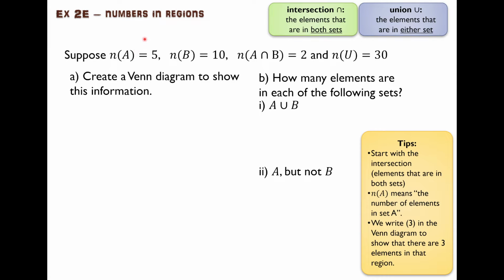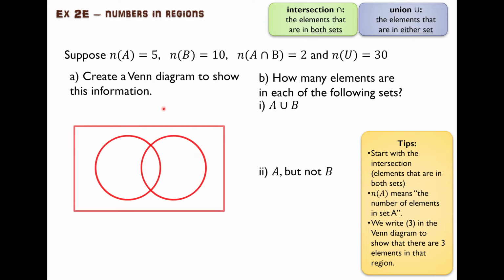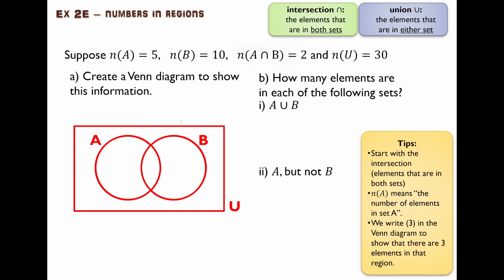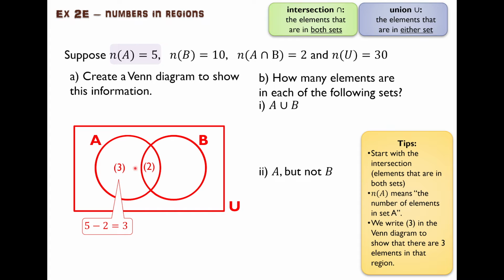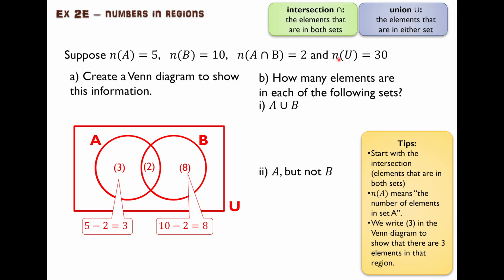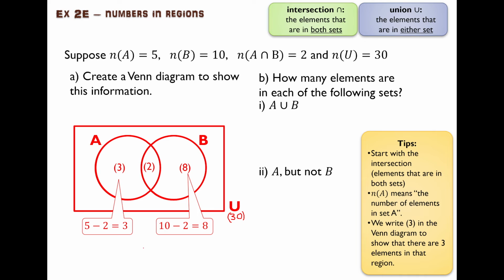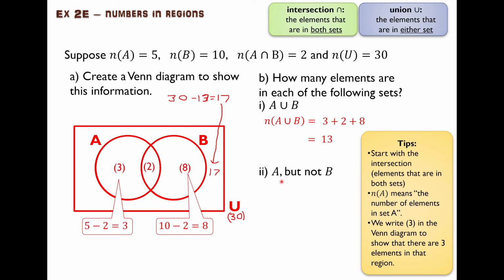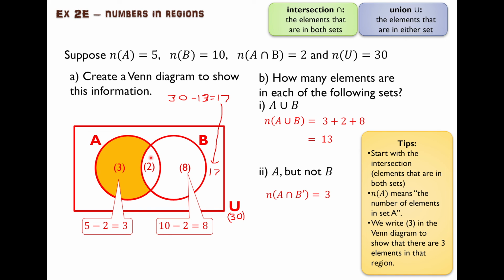Ex 2E – numbers in regions